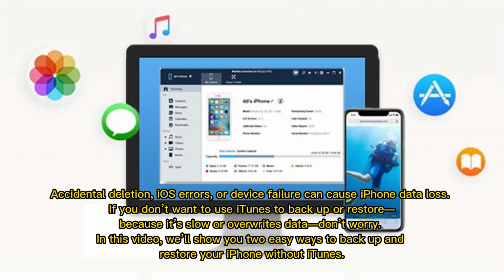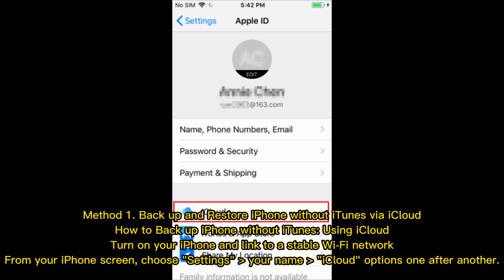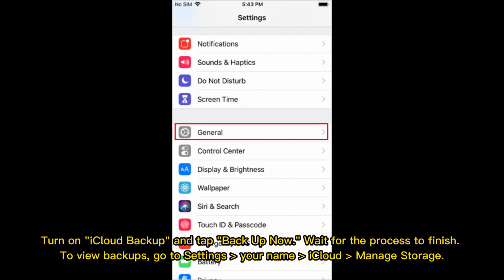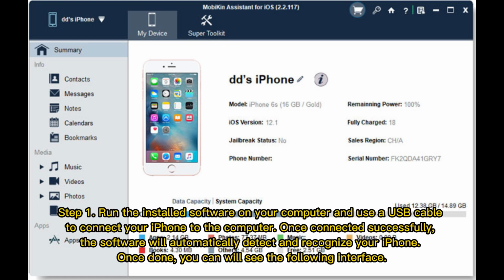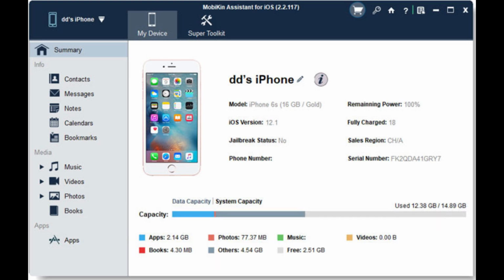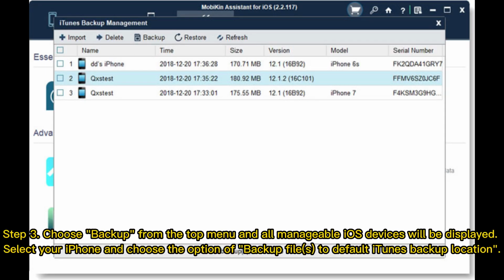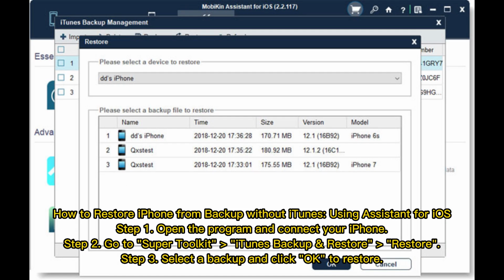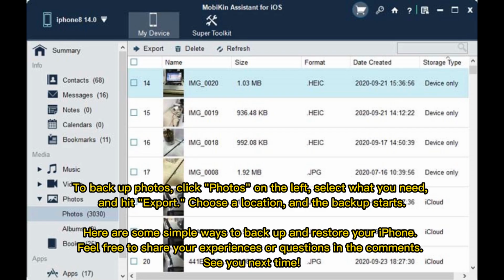How to Back up and Restore iPhone without iTunes: 2 Efficient Methods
Looking for iTunes alternative way to back up and restore iPhone 16/15/14/13/12/11/X/8/7/6? Here are 2 methods for you to back up and restore iPhone without iTunes.

00:00 Start
00:23 Method 1. Back up and Restore iPhone without iTunes via iCloud
00:52 Method 2. Back up and Restore iPhone without iTunes via Assistant for iOS (Better!)